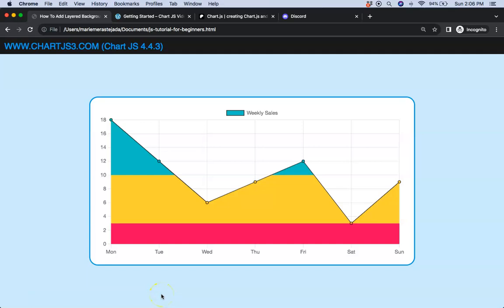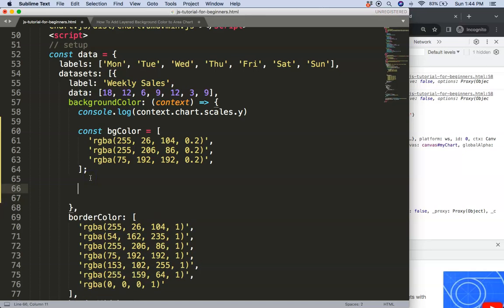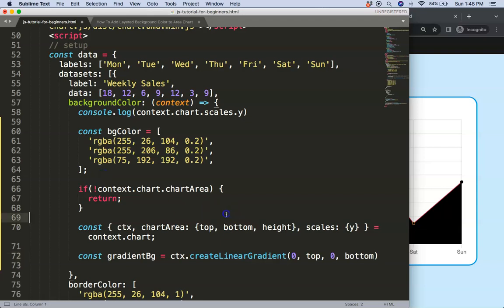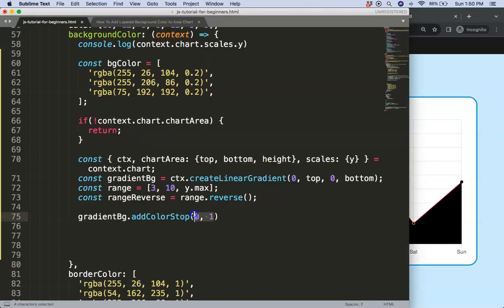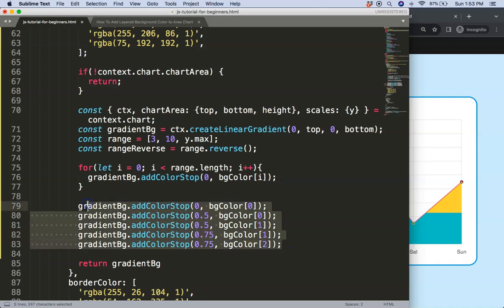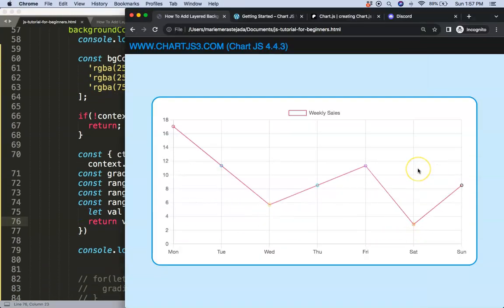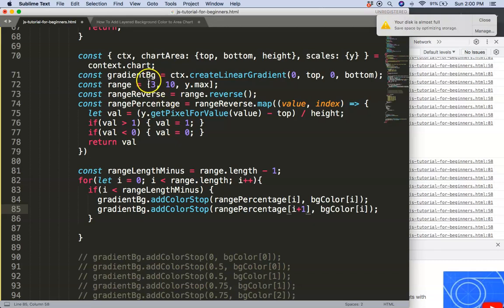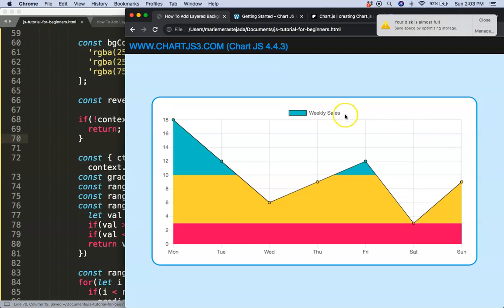How To Add Layered Background Color to Area Chart in Chart JS 4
In this video we will explore how to add layered background color to area chart in chart js 4.

▬ Materials/References  ▬▬▬▬▬▬▬▬▬▬

Chart JS Dashboard Series:
👍 Most Liked Video Series:

▬ About Us  ▬▬▬▬▬▬▬▬▬▬▬▬